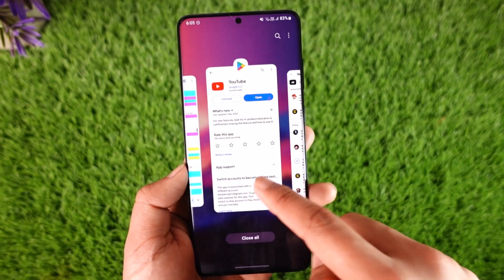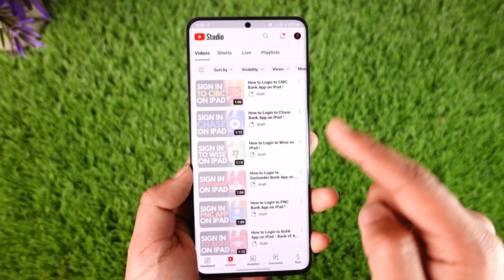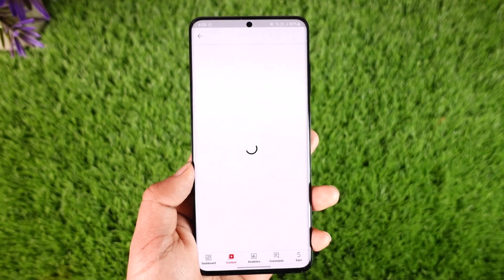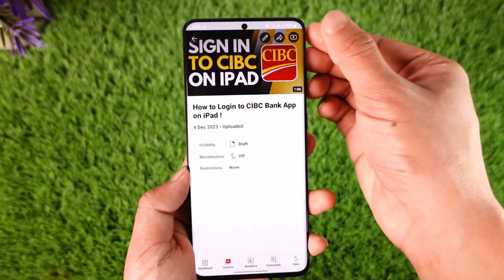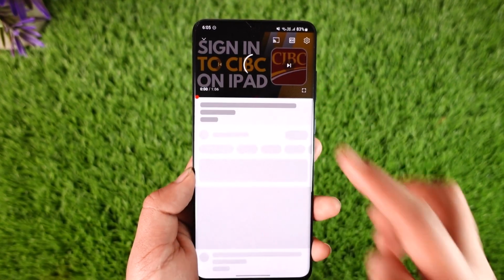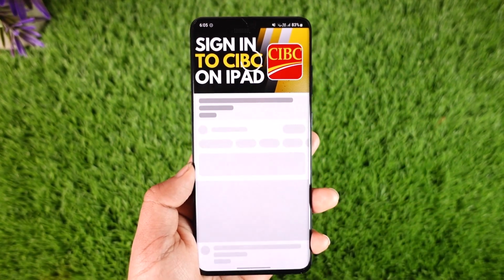How to See Private Videos on YouTube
In this tutorial video, I am simply going to show you how you can see private videos on YouTube.

~Chapters:
0:00 Introduction
0:12 General Info
0:28 See Other's Private Videos
0:52 See Own Private Videos
1:17 Conclusion